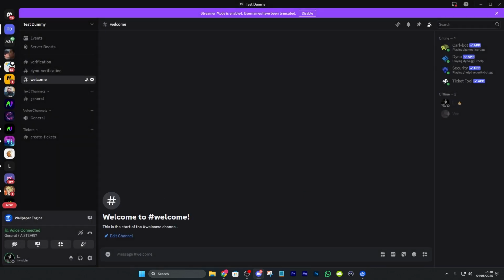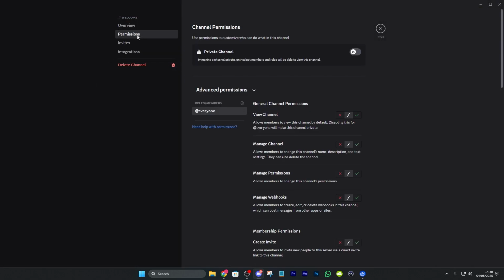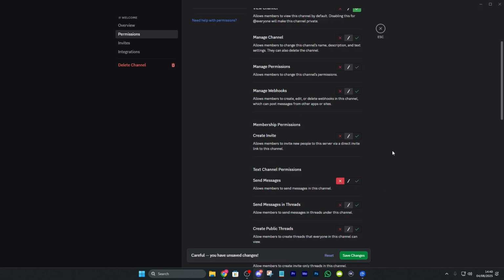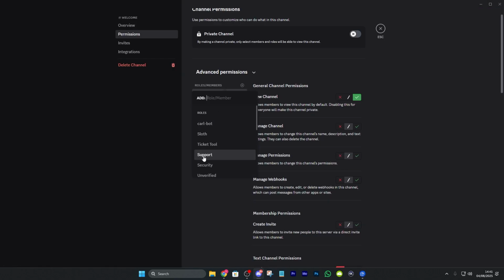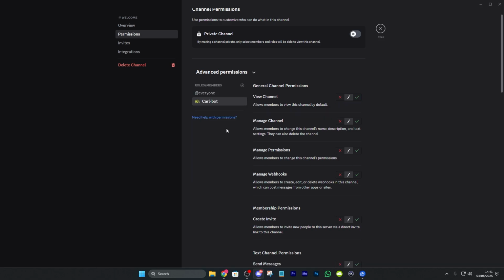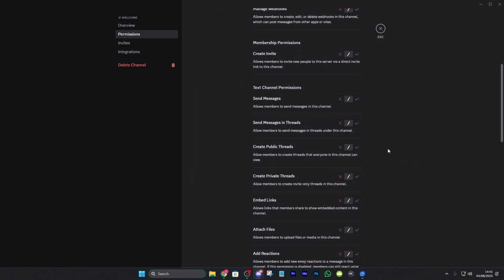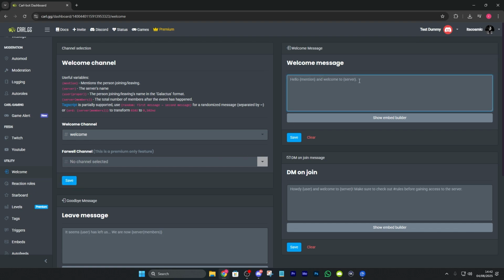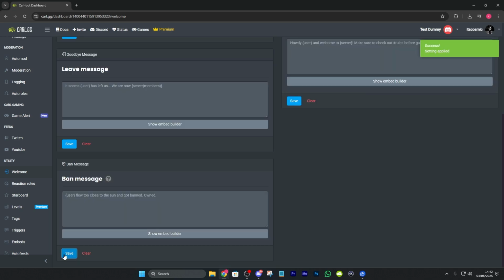How To Make Welcome Message With Carl Bot - Fastest Guide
How To Make Welcome Message With Carl Bot, Make Welcome Message With Carl Bot